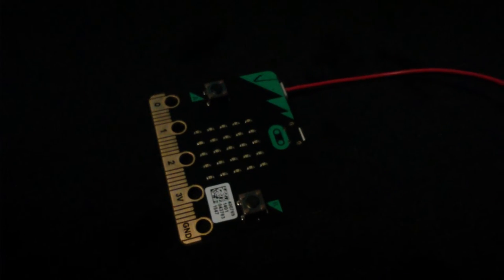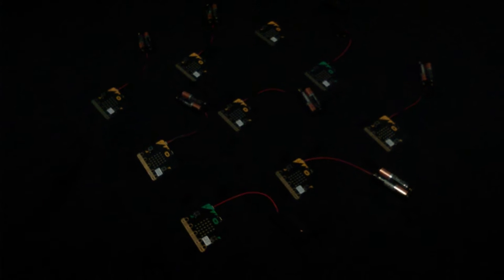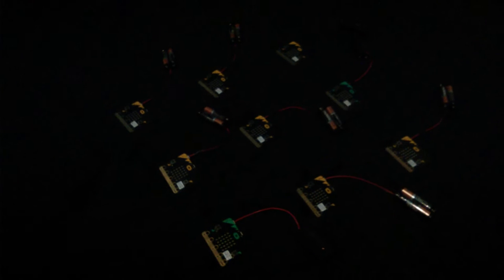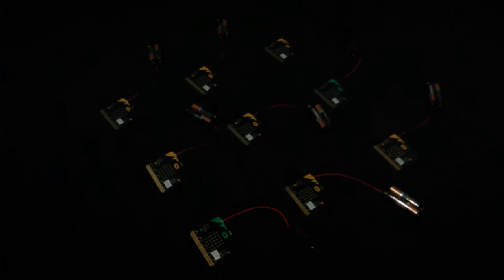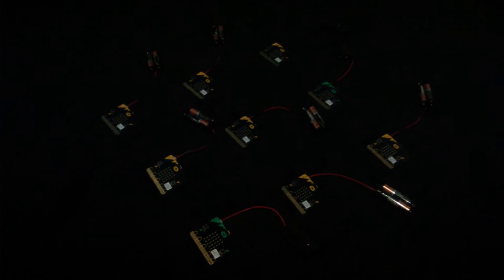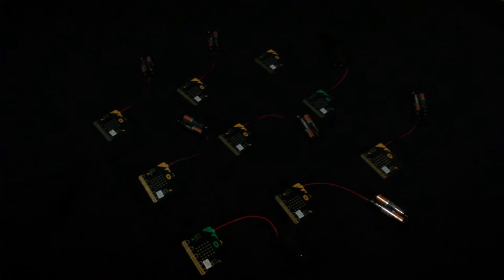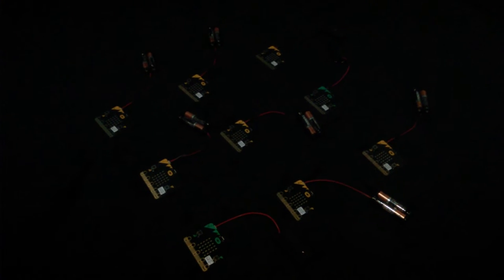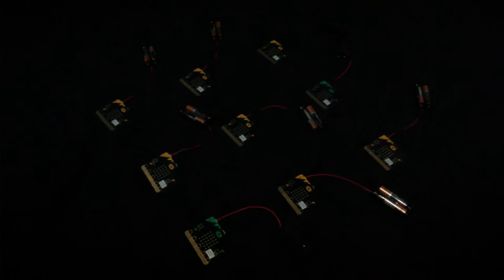MicroPython firefly example on the BBC micro:Bit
Using the new radio module for wireless communication.